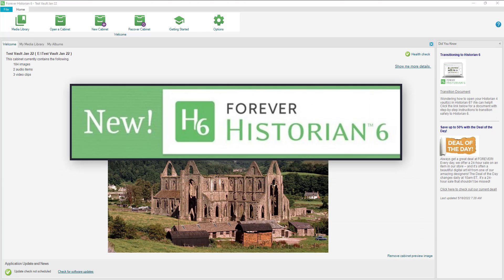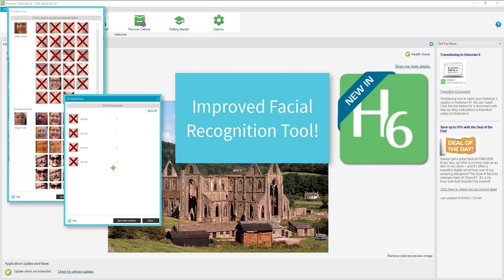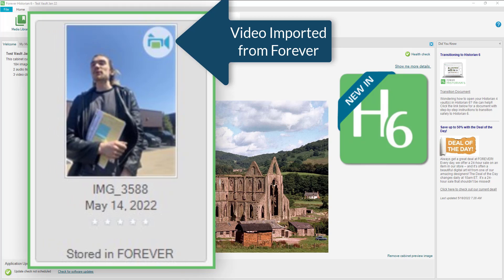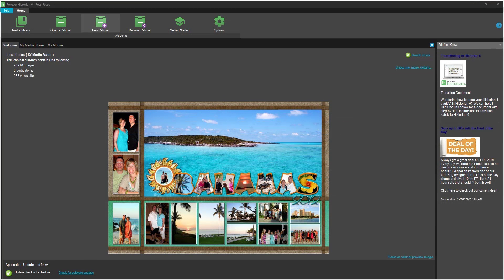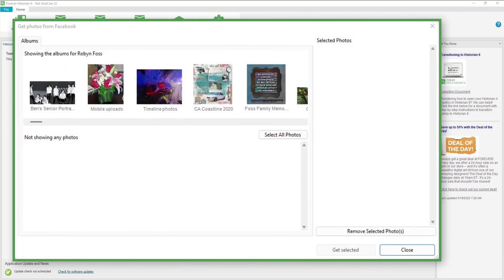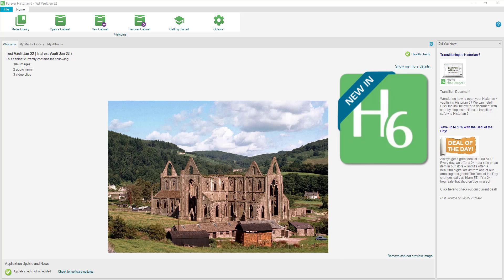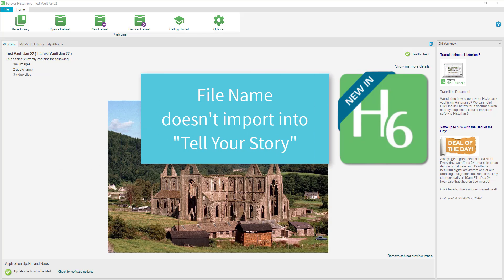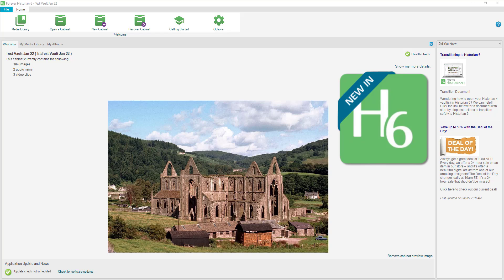Historian 6 New Features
Here is a snippet from the full intro video on Historian 6 that covers just what is new in Historian 6. It's a little rough, but the info is good. :)